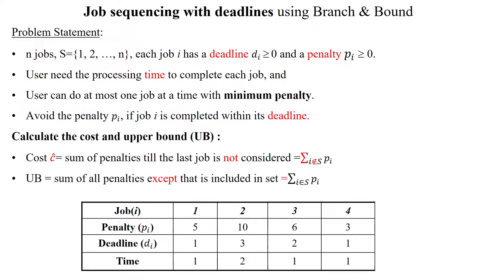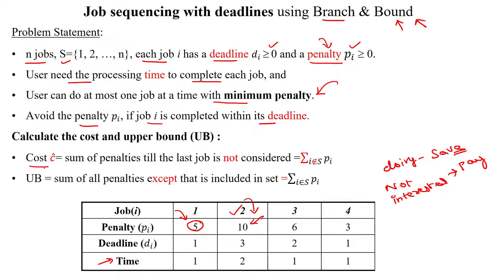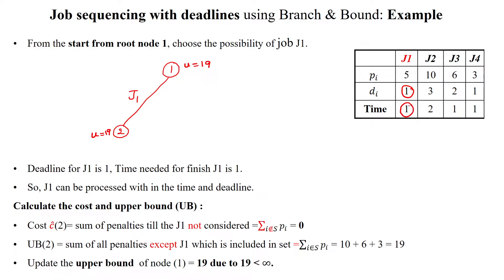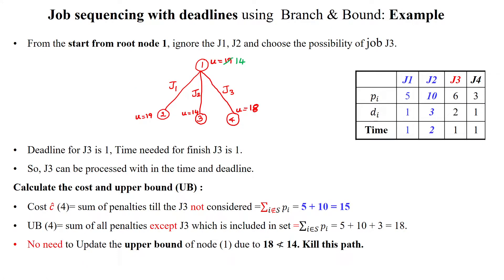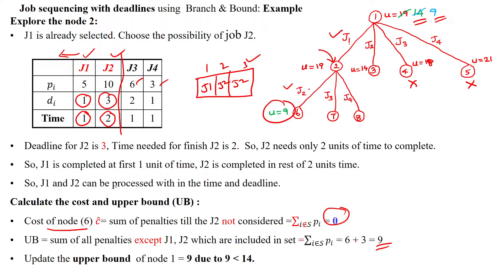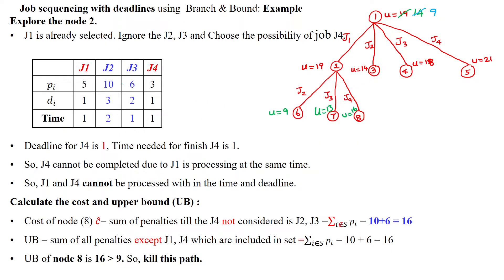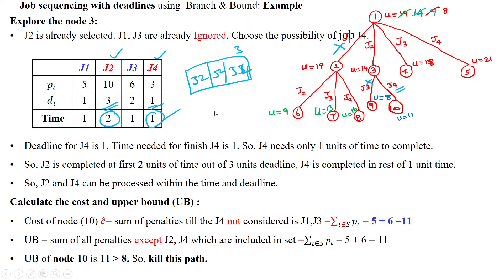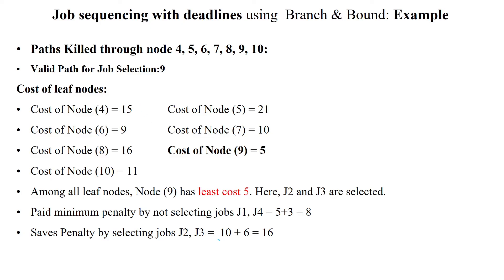70 Job Sequencing with Deadlines using FIFO Branch and Bound: Example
Job sequencing with deadlines using FIFO Branch and Bound